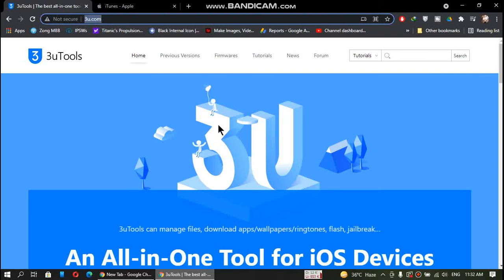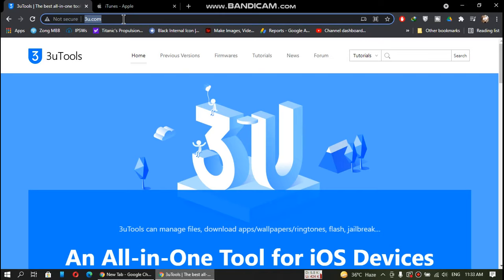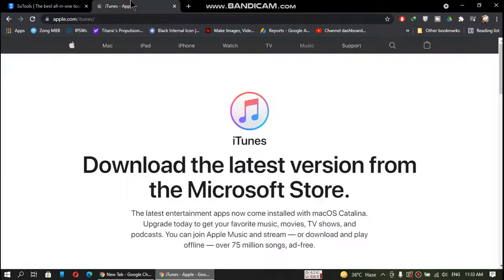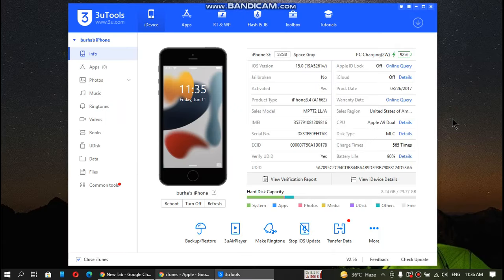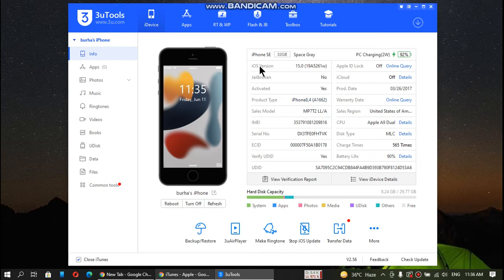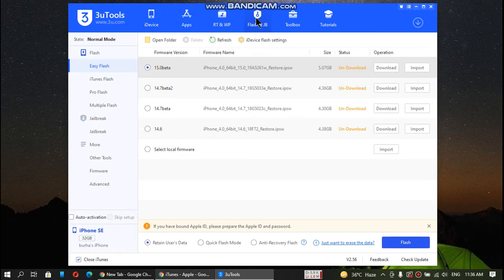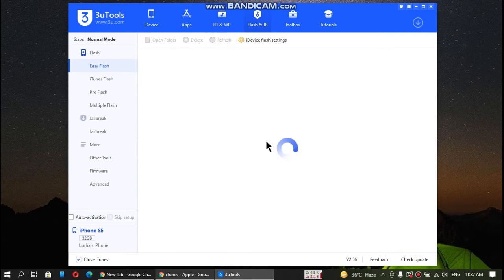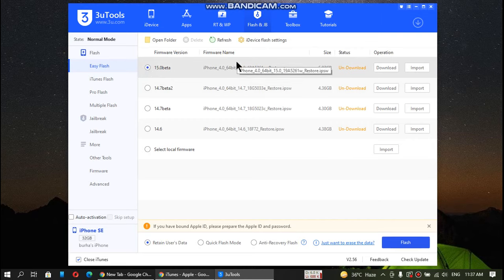How to Install iOS 15 using 3uTools |Update to iOS 15 3utools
In this video I am going to show you how to install iOS 15 using 3uTools Windows.

Download 3uTools: 3u.com

iOS 15 Supported iPads: iPad Air 2, Pro 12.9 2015, Pro 9.7 2016, 6th Gen, 7th Gen, Pro 2017, Pro 2018, Pro 2020, Pro 2021, iPad mini 5 and iPad mini 4.

Topics Covered:
How to install iOS 15 using 3utools
How to install iOS 15 iPhone
How to install iOS 15 on iPhone
How to download iOS 15 IPSW
iOS 15 download
How to update to iOS 15